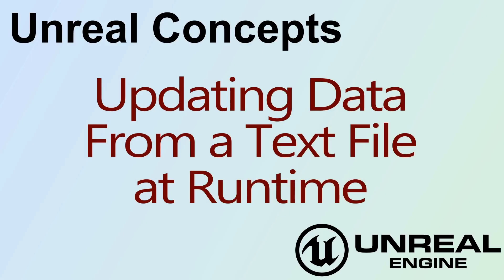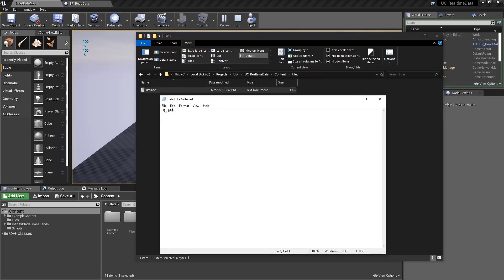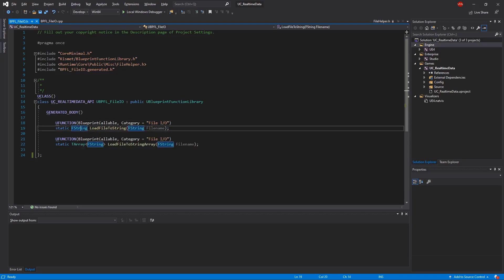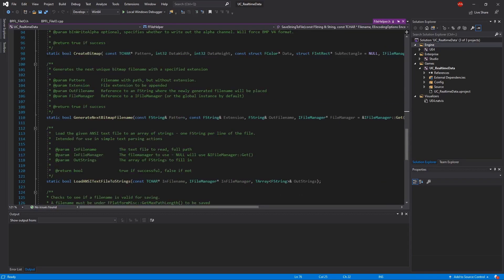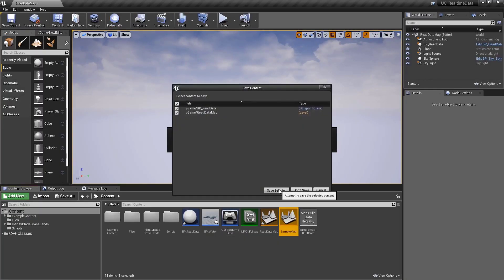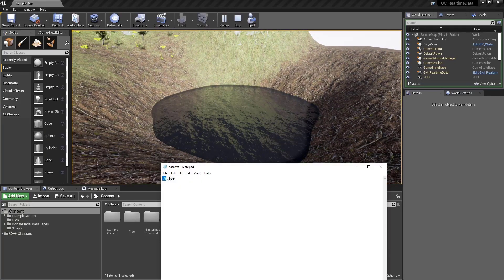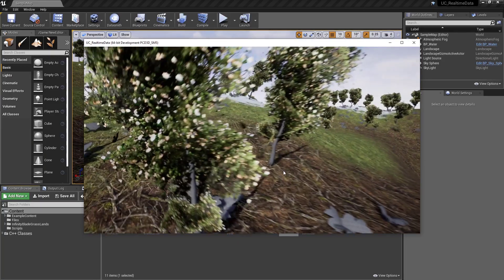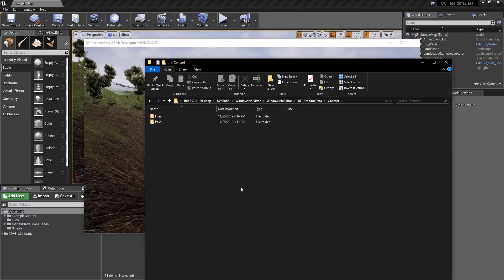Unreal Concepts - Updating Data From a Text File at Runtime ( UE4 )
A concept of reading a text file at runtime and updating values inside of the engine.  Due to the engine not supporting file operations of reading and writing using just Blueprints we will expose the built in File Helper function for Reading a text file to string from C++ to Blueprints.